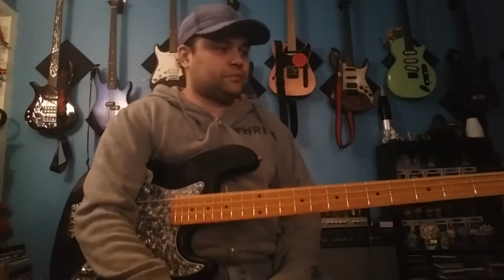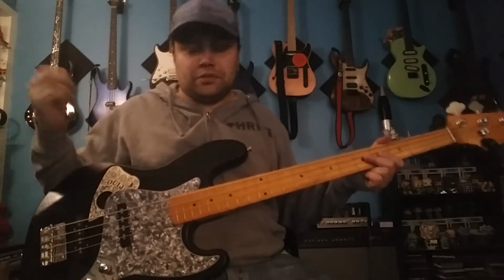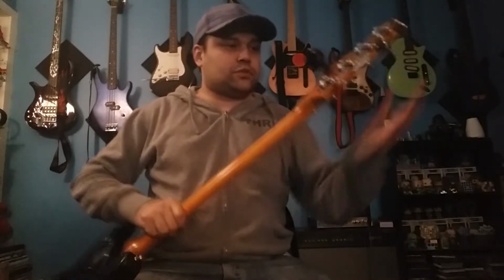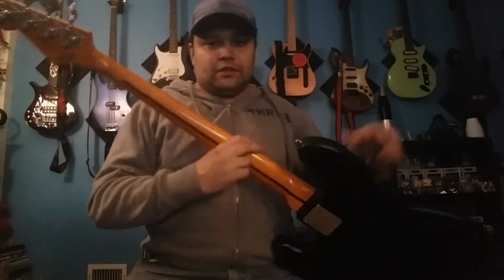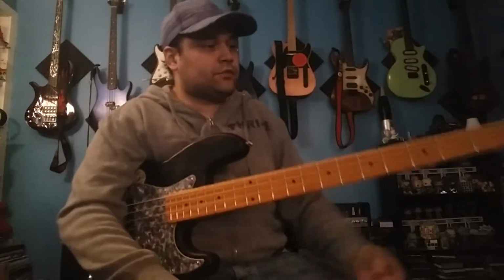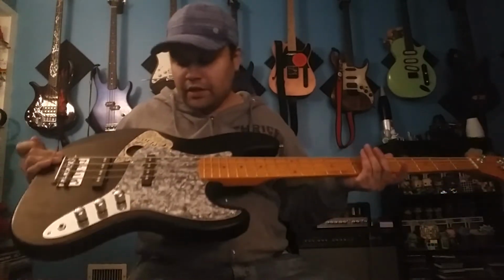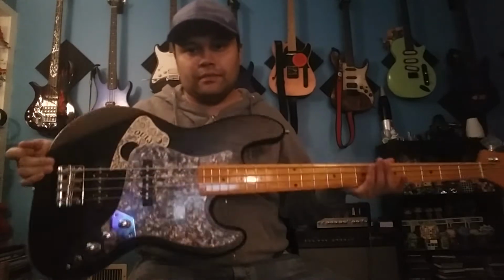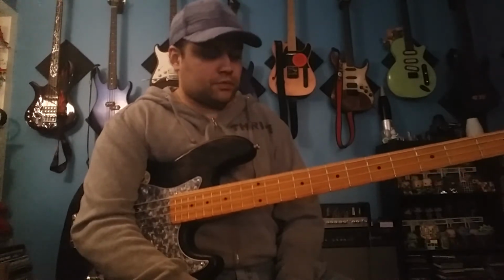Haunted Ouija Board Bass Review and Music Video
Check out some of the gear, tools, and parts I use on Amazon: